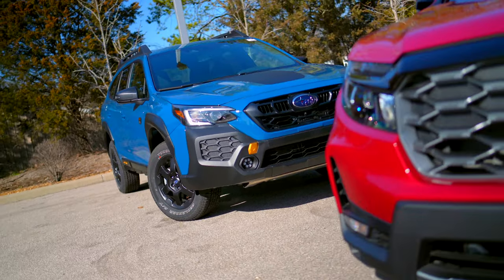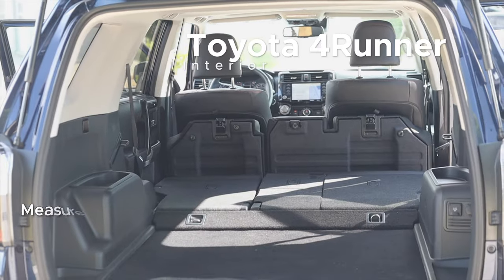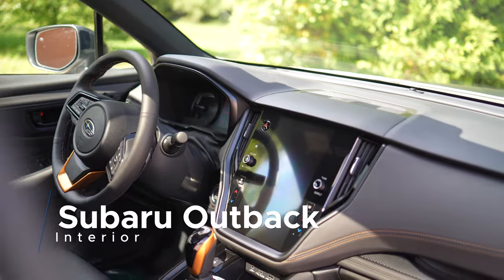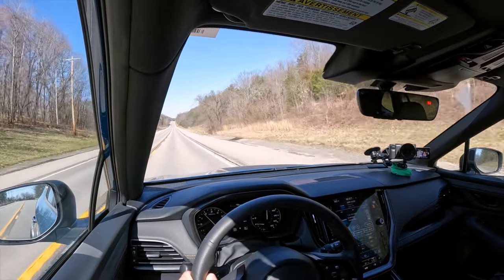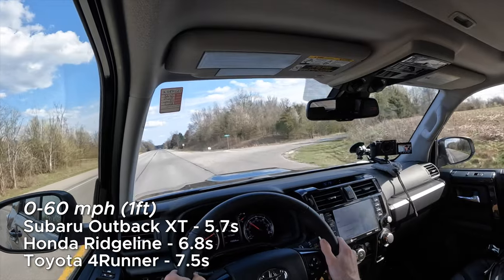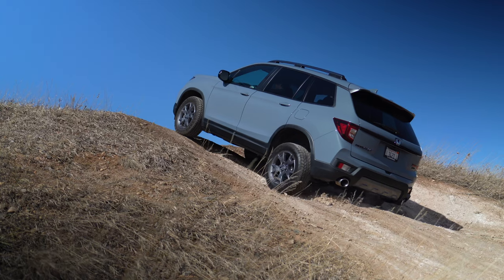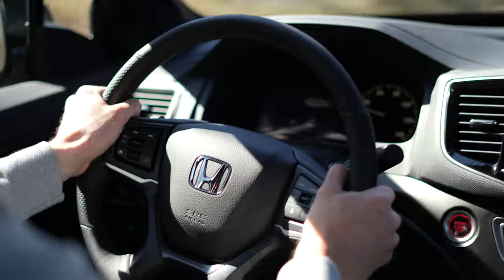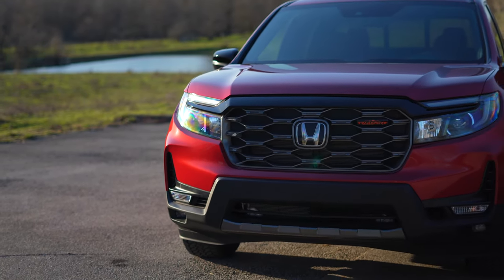2024 Subaru Outback vs Honda Ridgeline vs Toyota 4Runner / Mid-size Outliers!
There are endless options when it comes to mid-size utility vehicles, so here are three industry outliers. The Honda Ridgeline is a crossover that's been truckified, the Toyota 4Runner is the golden standard of SUVs from yesteryear and the Subaru Outback is one of the last wagons standing in North America. I'll try to break down their strengths and weaknesses in this one to see which one is the best for you and how they stack up from competition from Jeep, Mazda, Chevrolet and well... virtually every brand.

Thank you, Royal South Toyota, for letting me test drive the 4Runner for today's video.
Royalsouthtoyota.com

Thank you, Royal on the Eastside, for letting me test drive the Outback for today's video.
Royalontheeastside.com